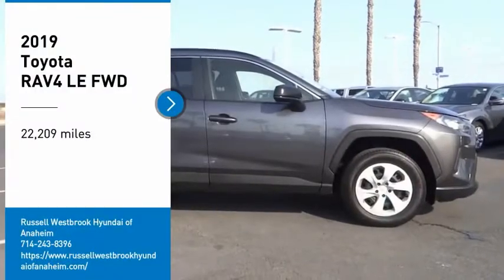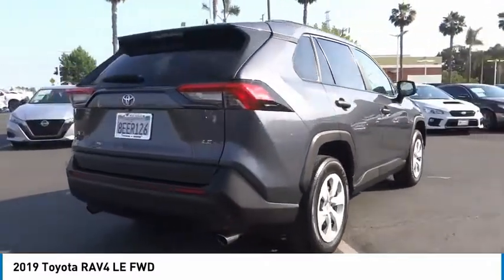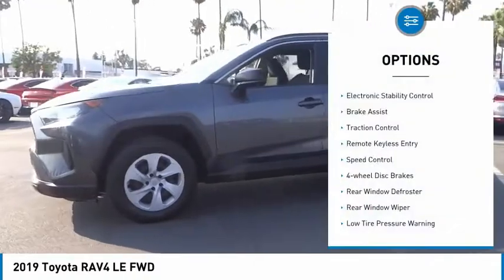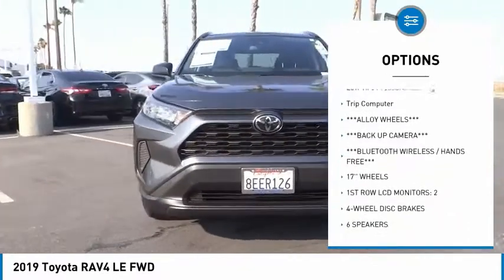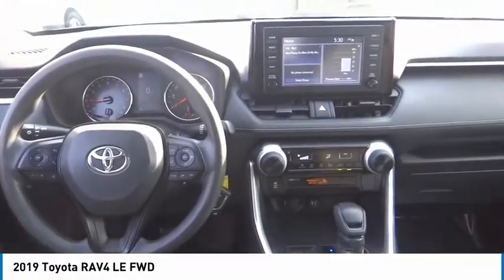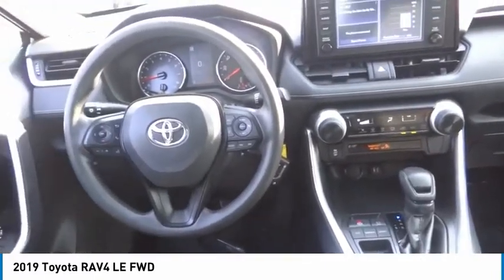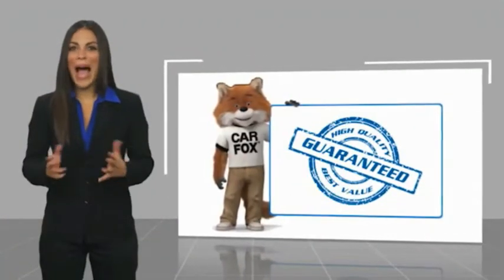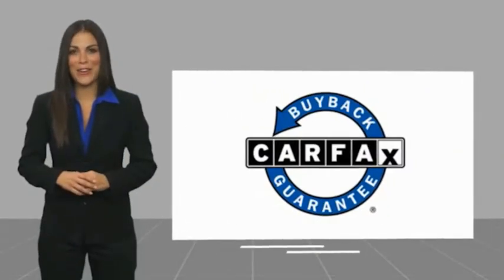2019 Toyota RAV4 TA8882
2019 Toyota RAV4 LE FWD

1271 S. Auto Center Dr.

2019 Toyota RAV4 8-Speed Automatic 2.5L 4-Cylinder DOHC Dual VVT-i 26/35 City/Highway MPG Clean CARFAX. Financing available on approved credit. Trade-ins accepted. Subject to prior sale. All Pricing and Advertised Prices for any/all vehicles offered for sale does not include dealer installed accessories which can be purchased for an additional cost. No sales to Dealers, Brokers or Exporters. For out of state purchase, customers must be present to purchase. If shipping is required, dealership must facilitate; no exceptions. Prices are plus government fees and taxes, any finance charges, $85 documentary fee, $29 electronic registration fee, any emission testing charge and $1.75 per new tire state tire fee. We make every effort to provide accurate information, but please verify before purchasing. Images, prices, and options shown, including vehicle color, trim, options, pricing and other specifications are subject to availability, incentive offerings, current pricing and credit worthiness. Images are for illustrative purposes only.